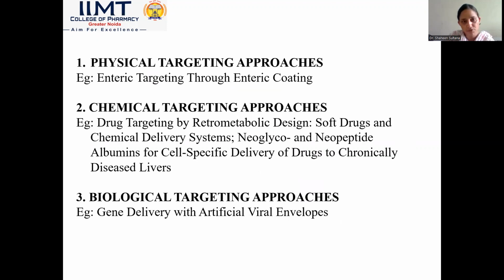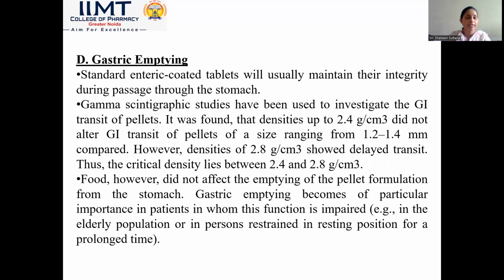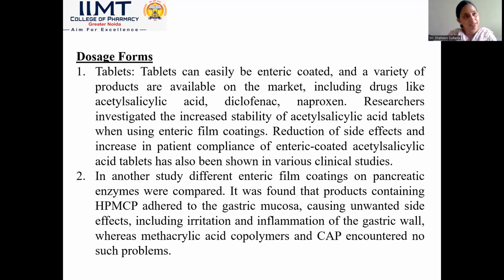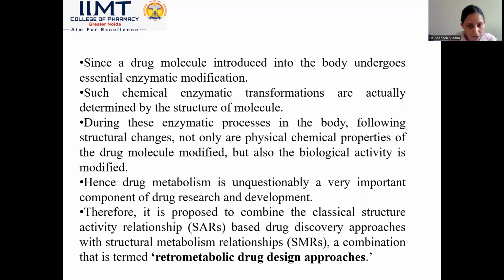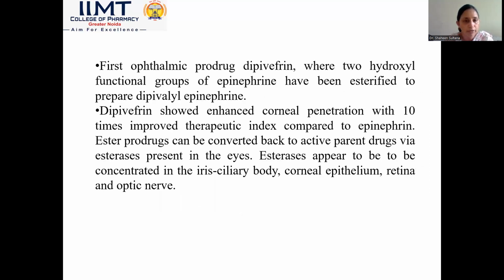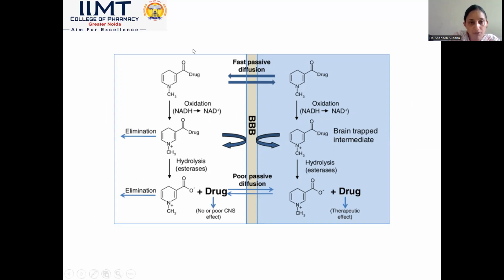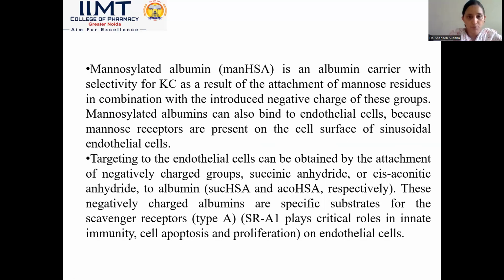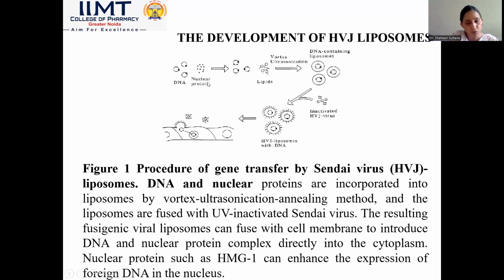Targeting Methods for Formulations | M. Pharm | B.Pharm | D. Pharm | IIMT College of Pharmacy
Lecture on 'Targeting Methods for Formulations' by Dr. Shaheen Sultana, Assistant Professor, IIMT College of Pharmacy, Greater Noida.